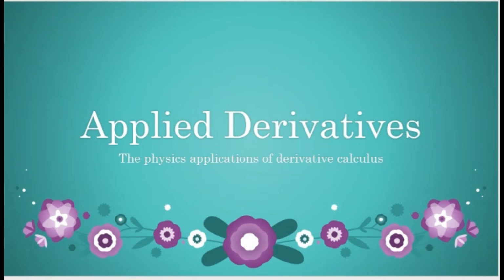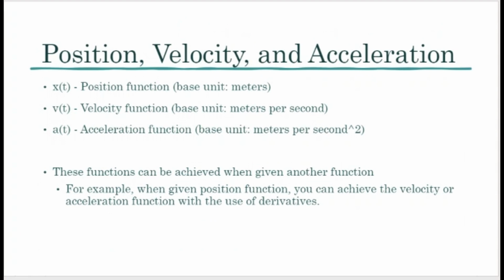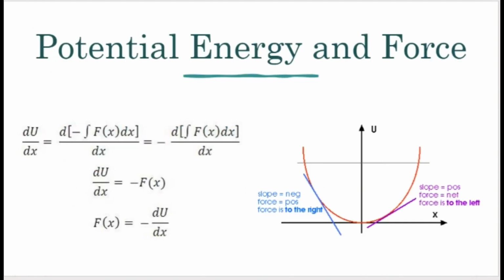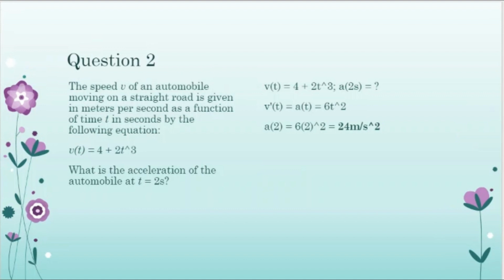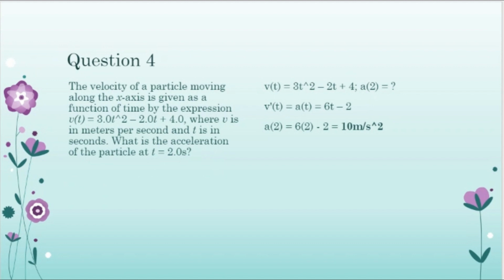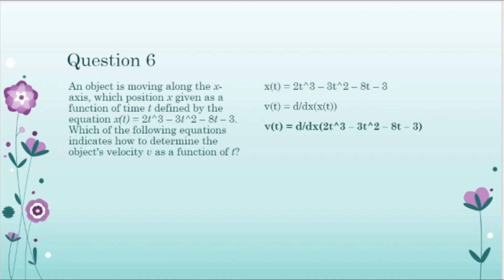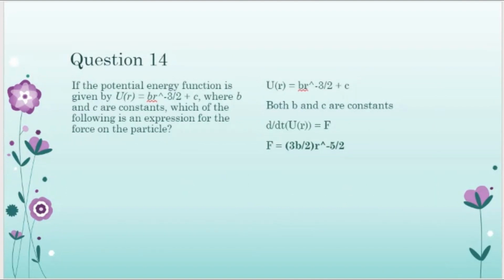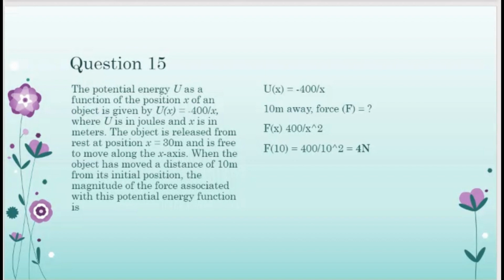Physics Applied Derivatives